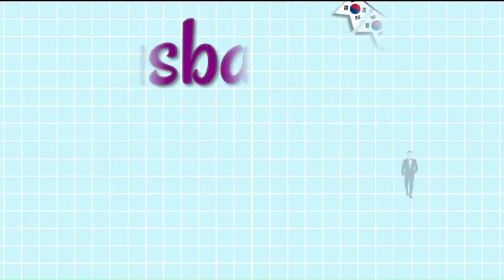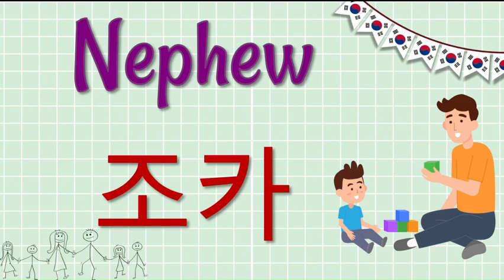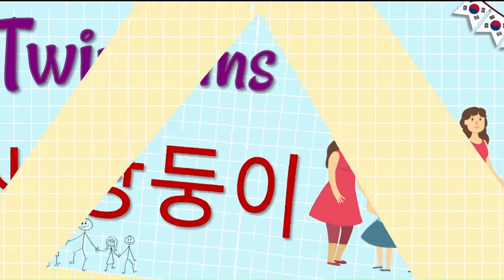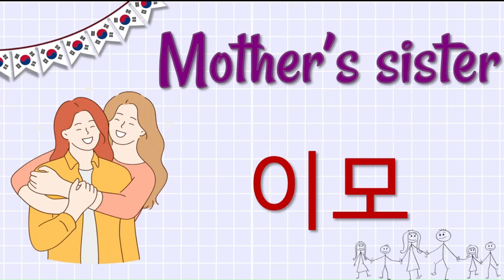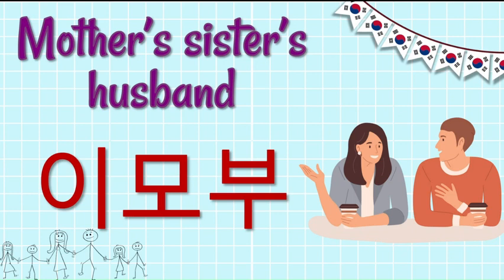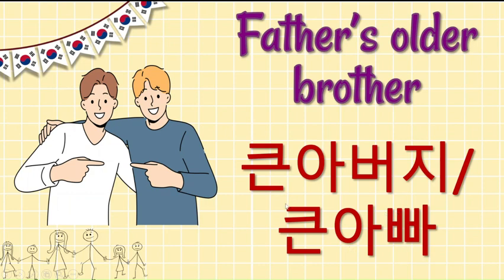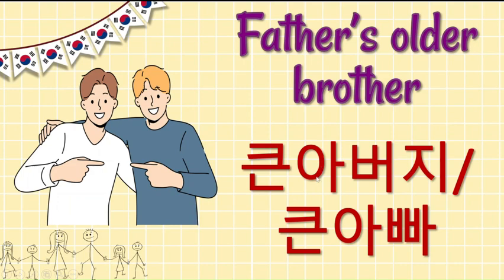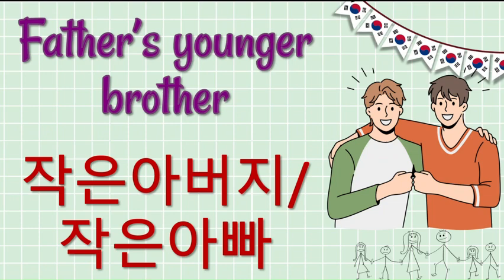Korean Family Vocabulary (Part 4) | Family in Korean | Korean Words for Beginners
Understanding family terms is very important in Korean because they are used daily in conversations, K-dramas, and real life.
This video introduces essential Korean family vocabulary in a simple and beginner-friendly way, perfect for anyone starting their Korean language journey.

0:00 Family Vocabulary in Korean
0:44 Korean word for Husband
0:54 Korean word for Wife
1:30 Korean word for Nephew
1:40 Korean word for Niece
2:08 Korean word for Twins
2:16 Korean Word for Father's Sister
2:27 Korean word for Father's Sister's Husband
2:52 Korean word for Mother's Sister
3:14 Korean word for Mother's Sister's Husband
3:39 Korean word for Father's Older Brother
5:09 Korean word for Father's Younger Brother